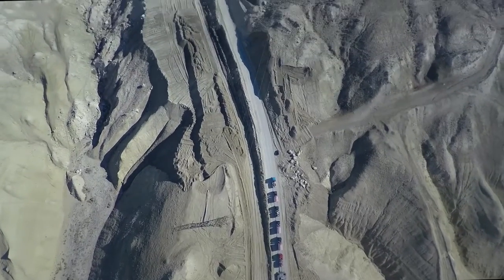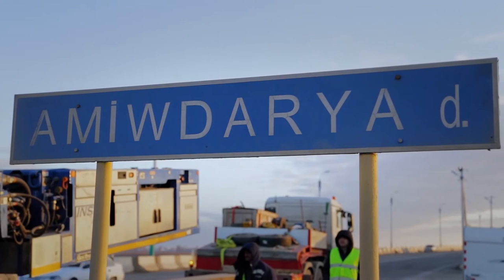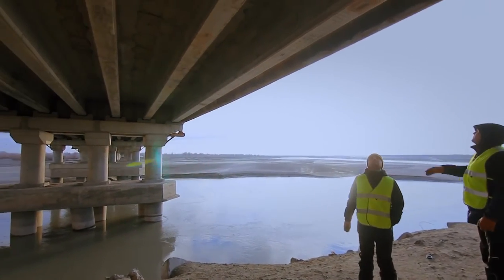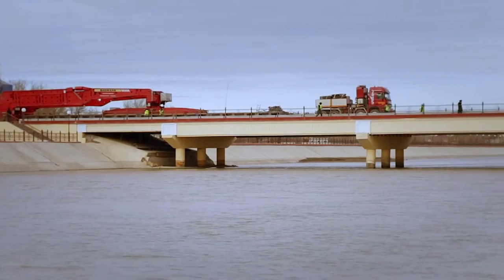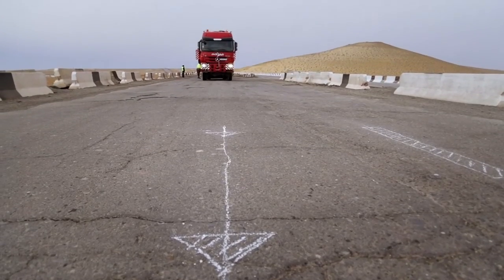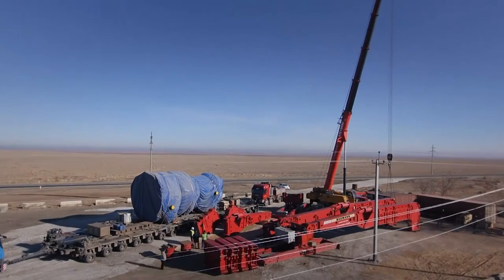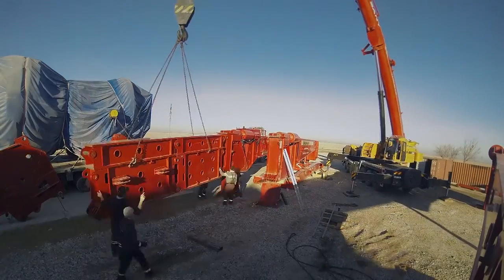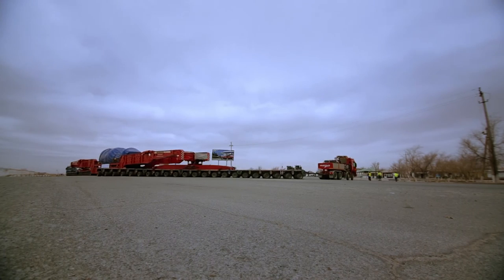2-Minute Challenge: INSTAR Project Logistics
Watch this incredibly challenging transport with multiple challenges. See how INSTAR Project Logistics used its expertise to solve them -- here Elena Zaytseva, Group Managing Director explains it all in just  two minutes!